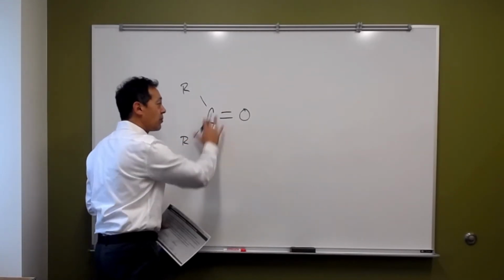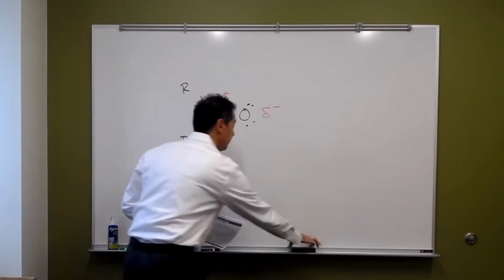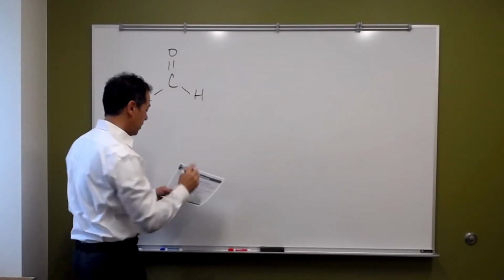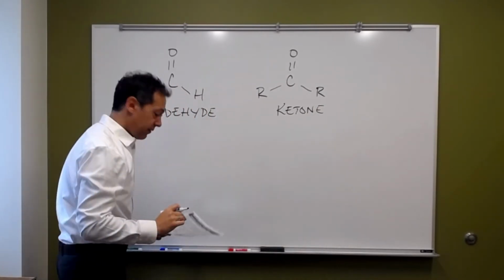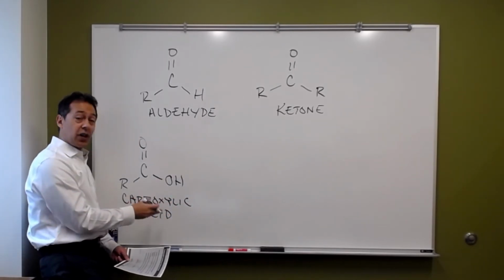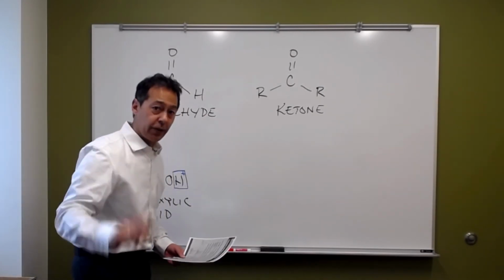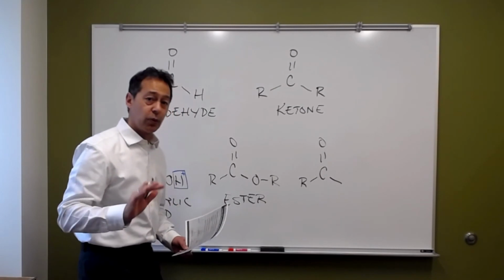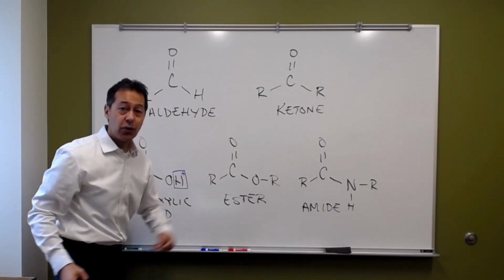Aldehyde and Ketone Functional Groups